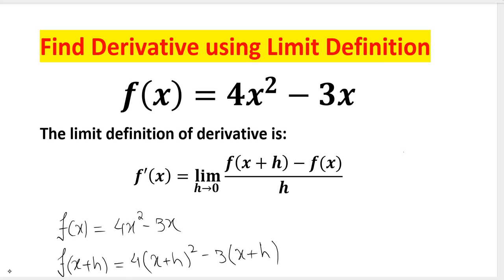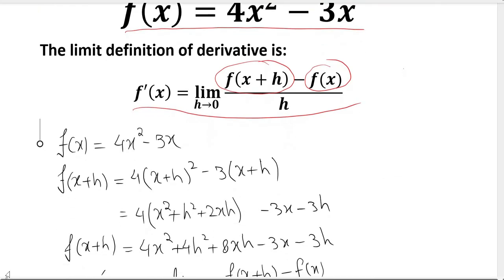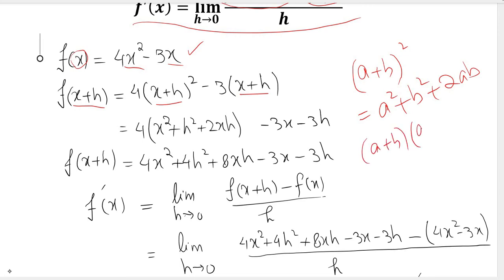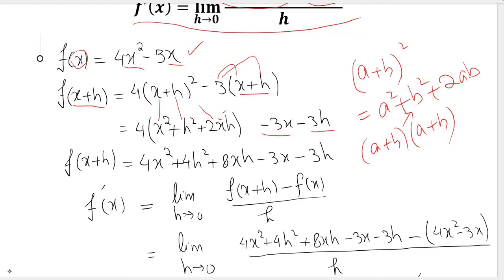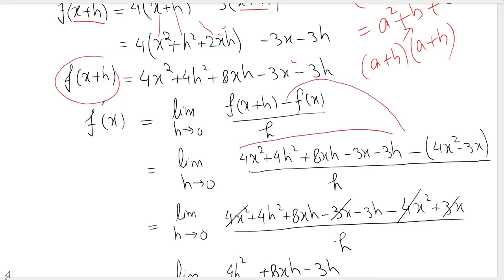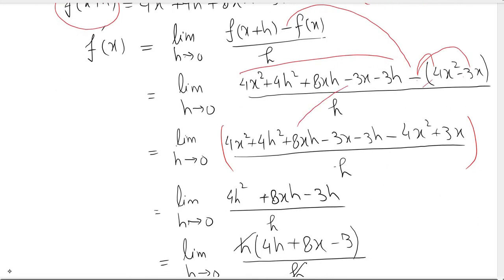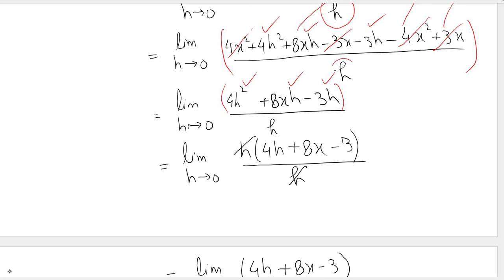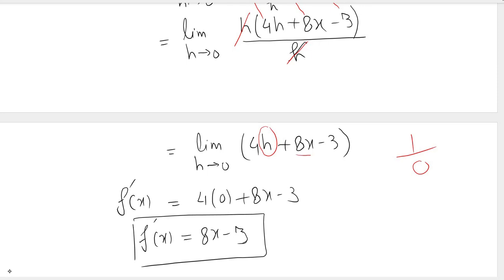Calculus How to find Derivative of a function using Limit Definition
In this video I have tried to explain how one can find the derivative of a given function using limit definition, Its also known as AB-Initio or First Principle Rule